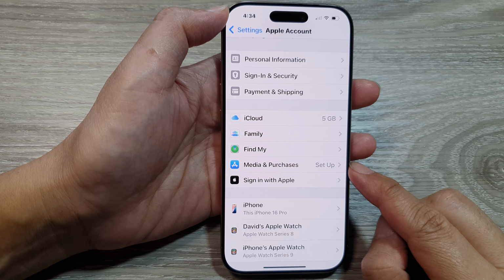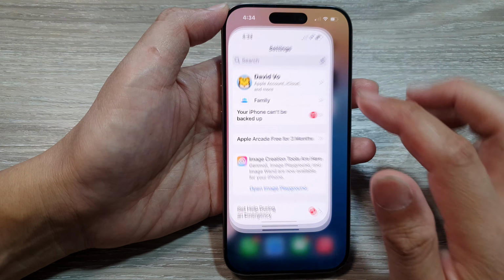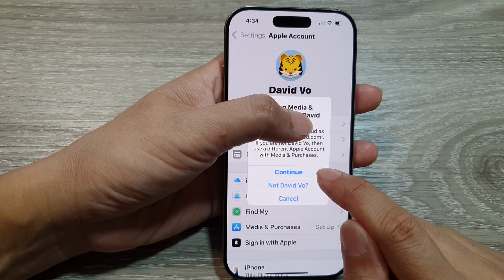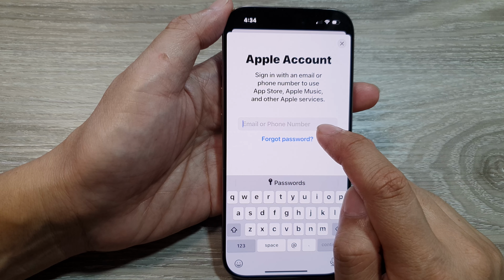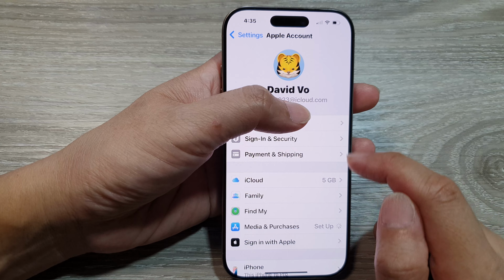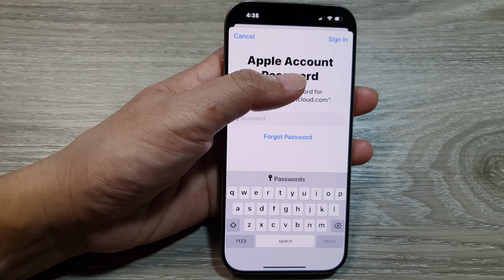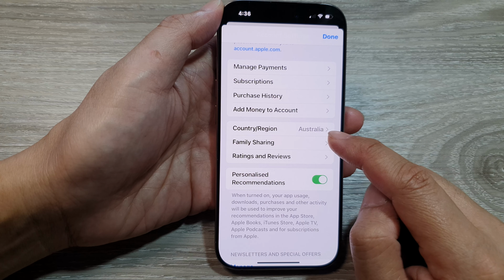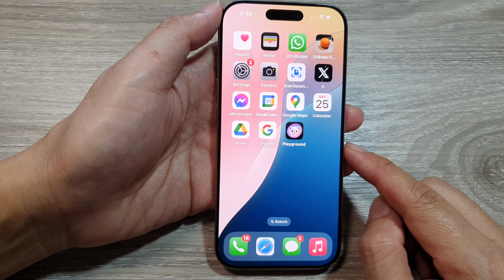🔑 How to Sign In to App Store & Media Purchases on iPhone 16/16 Pro Max | iOS 18 Guide 📱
Learn how to sign in to the App Store and Media & Purchases on your iPhone 16, 16 Pro Max, or other iOS 18 devices with this easy step-by-step guide! Whether you're setting up a new iPhone or troubleshooting your Apple ID, this tutorial will walk you through the process to ensure access to all your apps, media, and subscriptions.